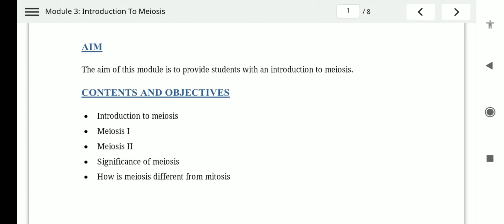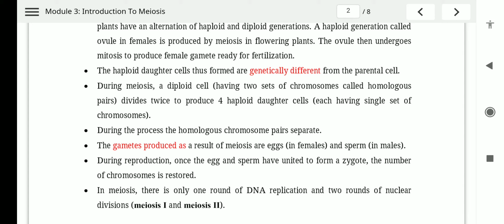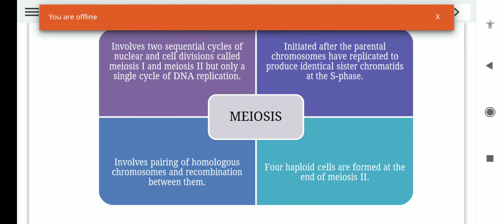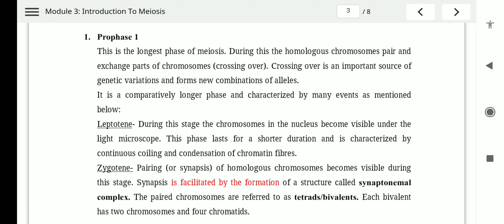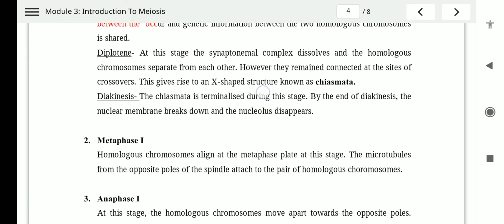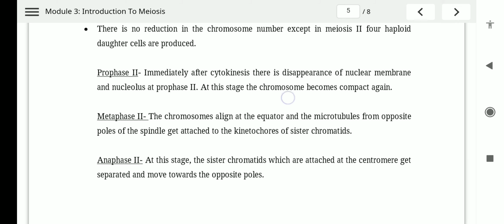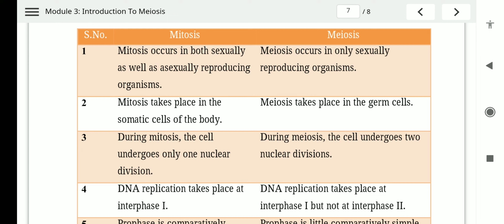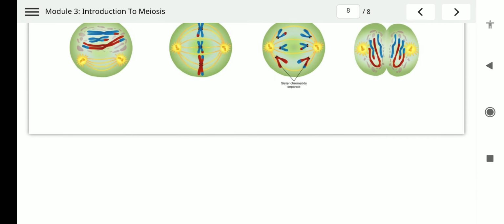Meiosis cell division, Class XI, CBSE,ppt